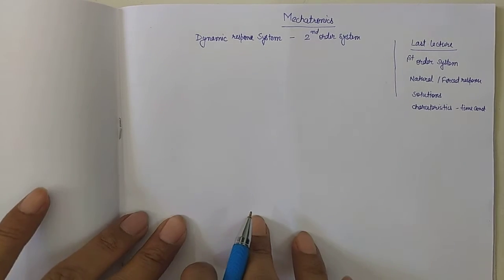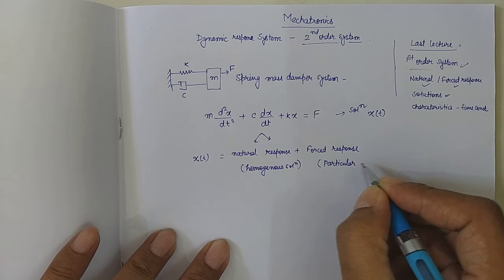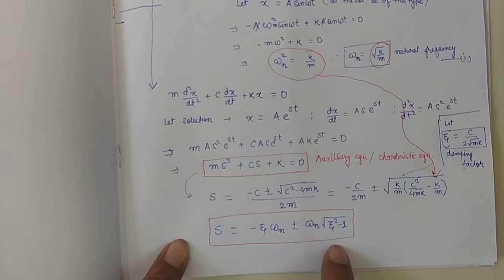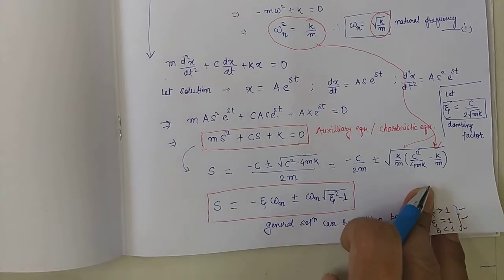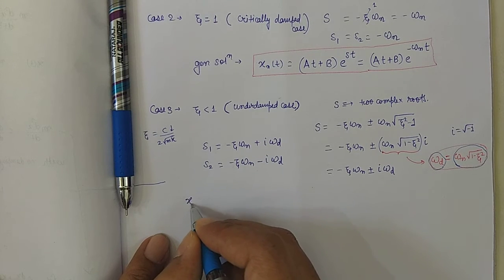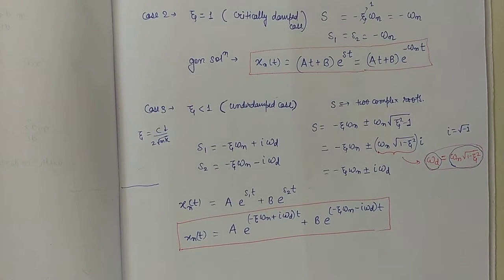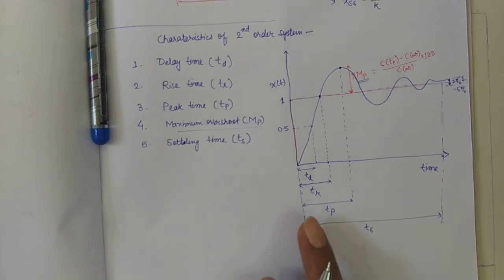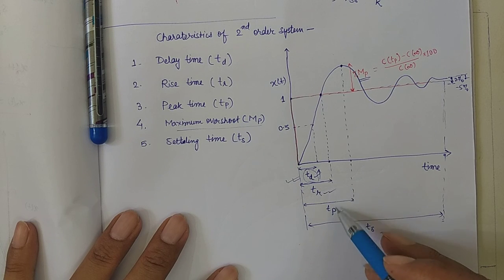Mechatronics - Dynamic response 2nd order system